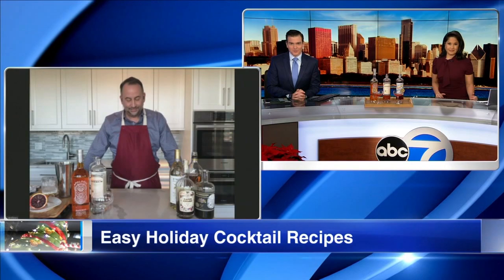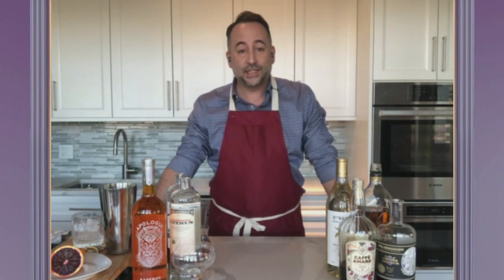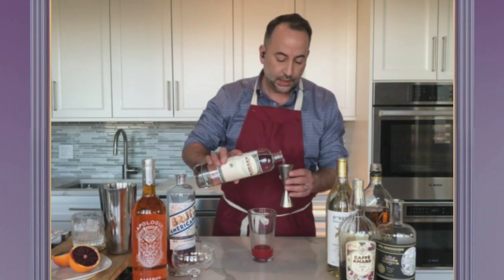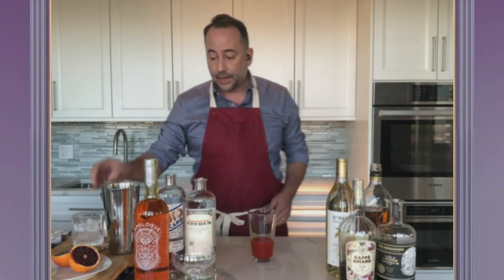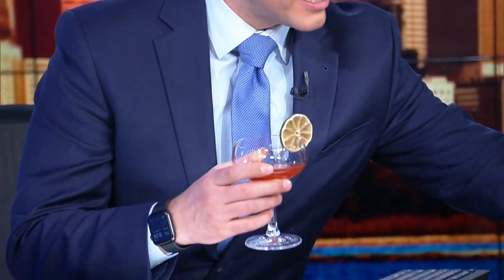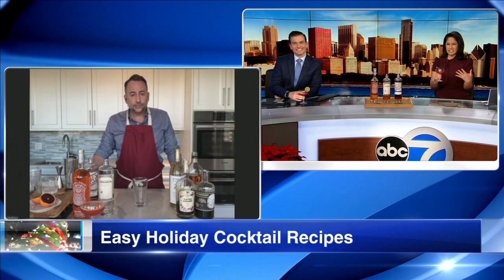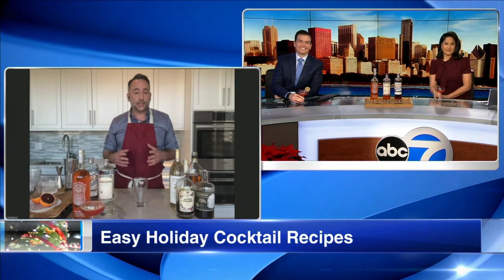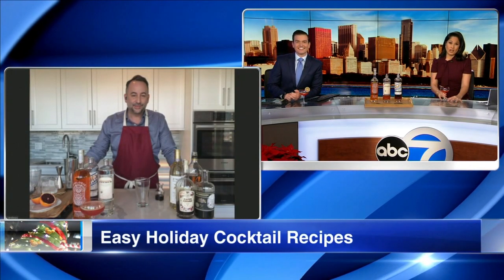Bartender shares recipes for perfect holiday cocktails